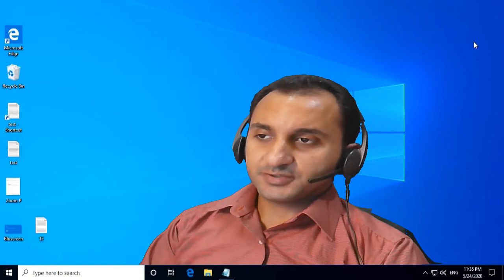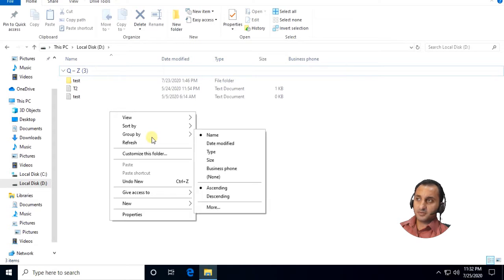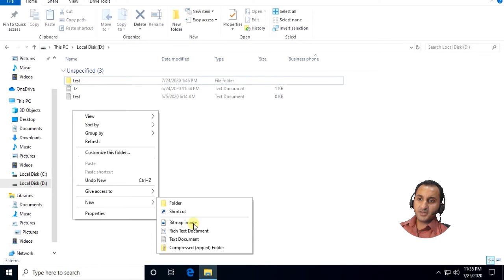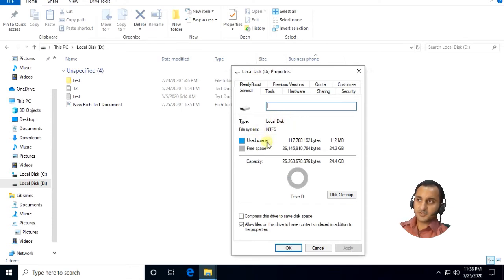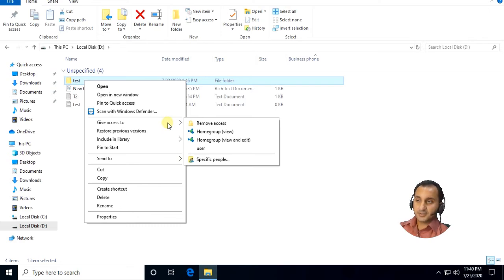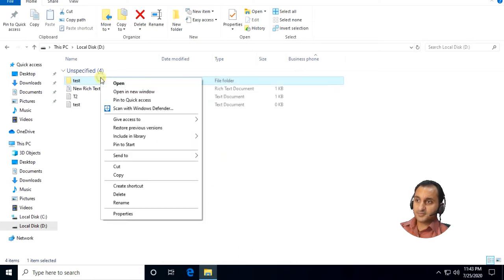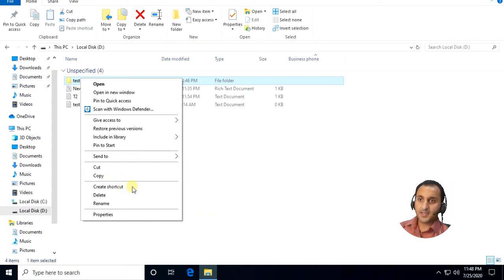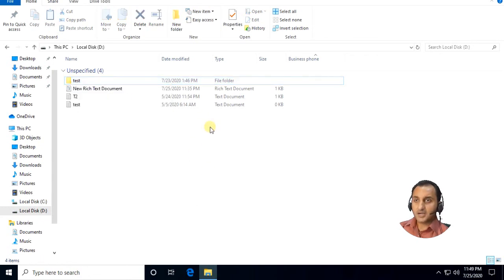What is the mean sub-menu?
What are the options in it?
How do Share and give access, Customize your Start menu, Quick access, Library, and more in this video to know everything and every option in sub-menu.